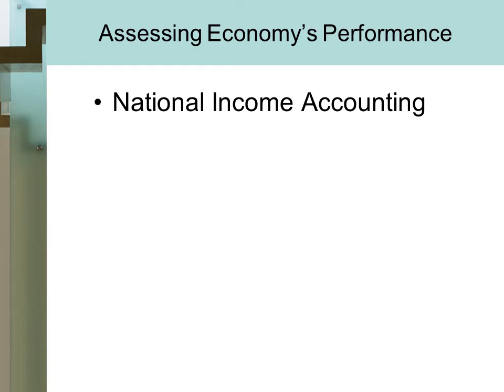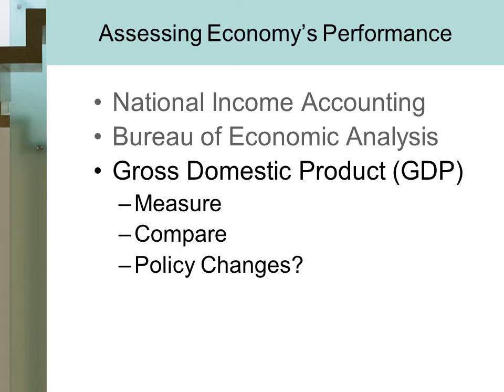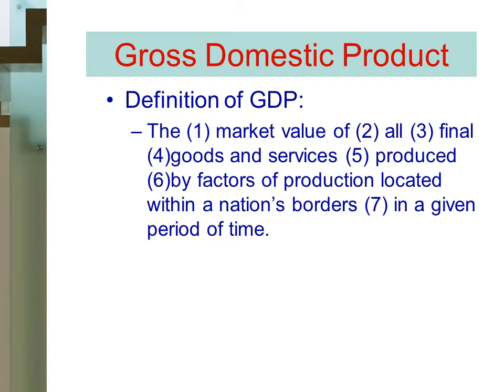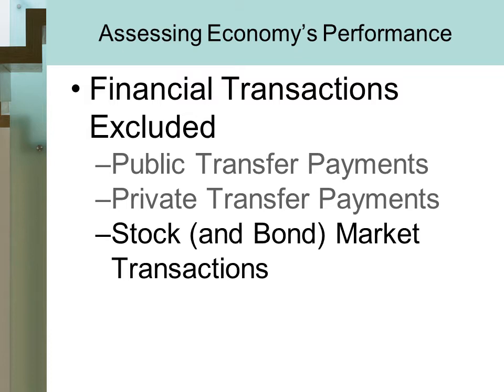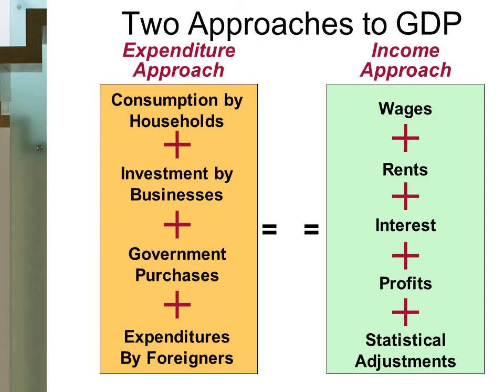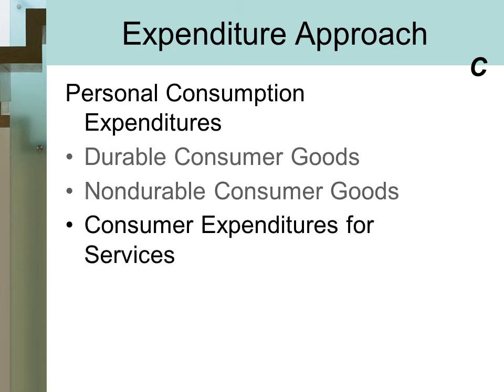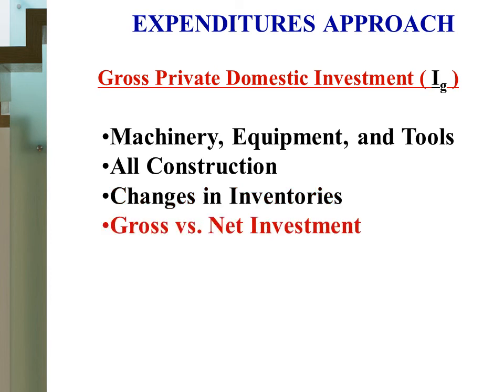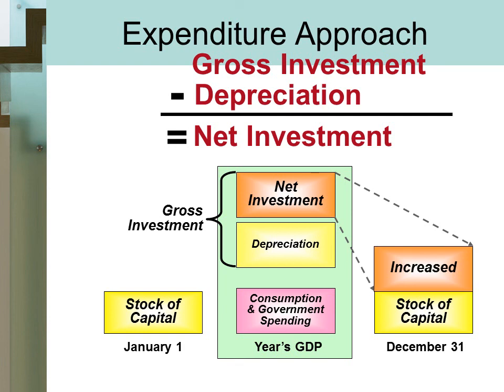macro lecture 19